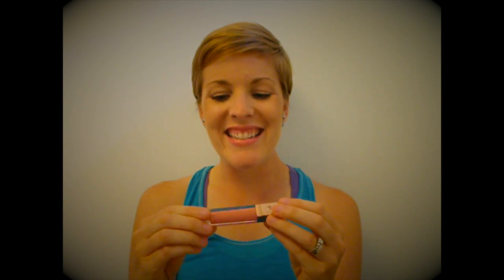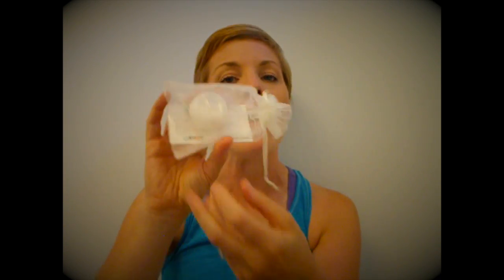Vegan Cuts Beauty Box Review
Hey BlaireBeauties!
We hope that you love this review of Vegan Cuts' August Beauty and Snack Boxes. to get your hands on your very own box! Vegan Cuts is truly an outstanding organization who cares about the globe and the people who are on it.
You rock our world, Vegan Cuts! Thank you for your constant support and for sending us these wonderful boxes.
Stay gorgeous,
BB xo